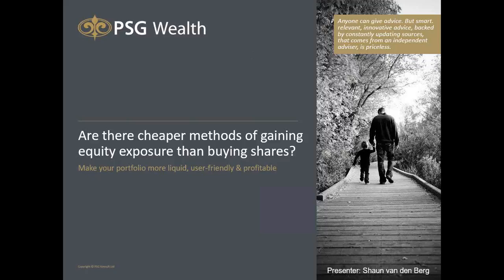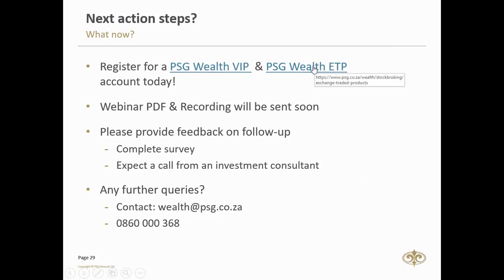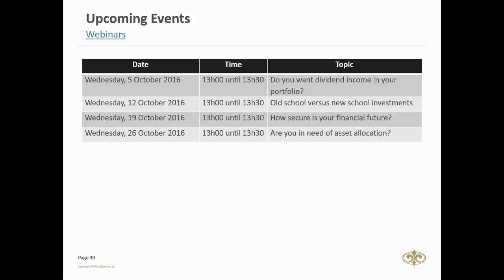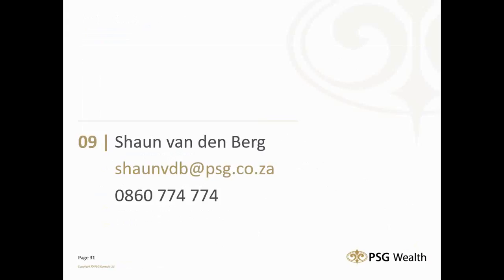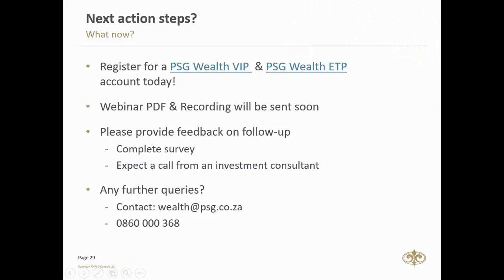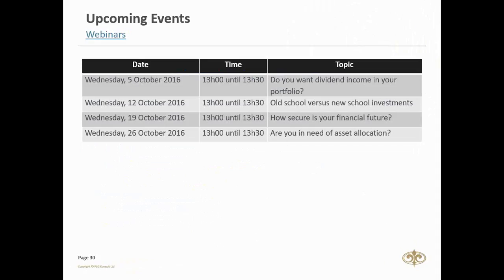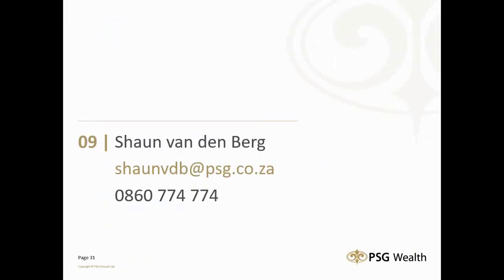Are there cheaper methods of gaining equity exposure than buying shares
Exchange-traded funds (ETFs) offer some unique advantages. Whether you compare them to unit trust funds or individual shares, ETFs can be cheaper to own and trade.
Hot topics:
• ETFs versus Index Funds
• What are the costs of investing in ETFs compared to equities?
• What other benefits are there?
• How to choose an ETF